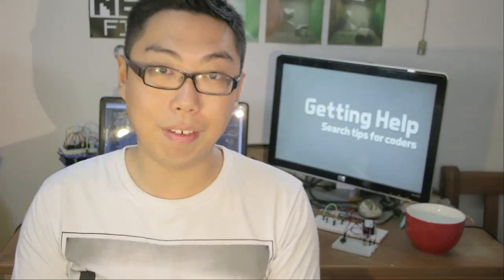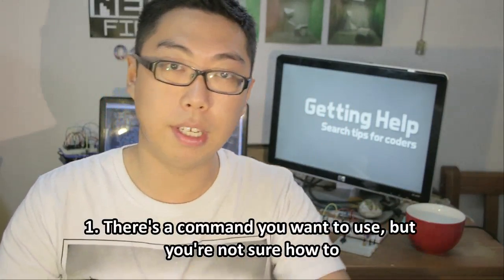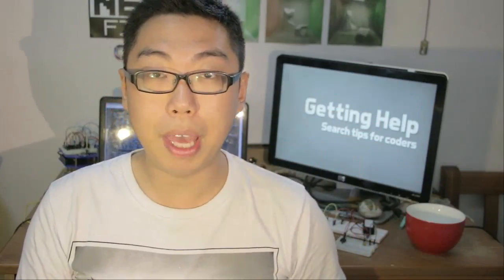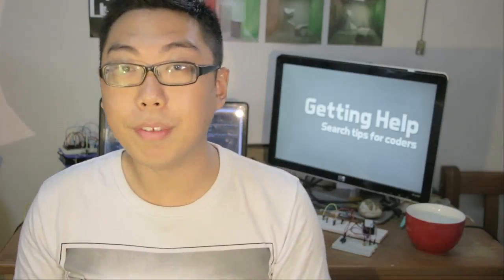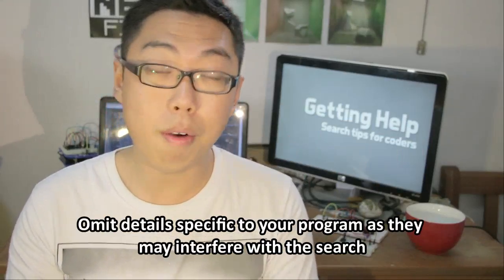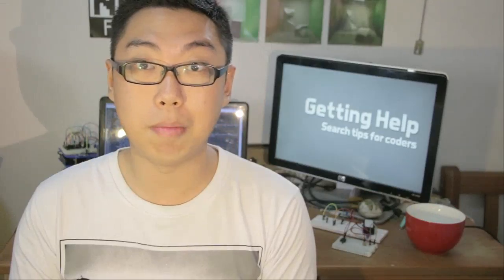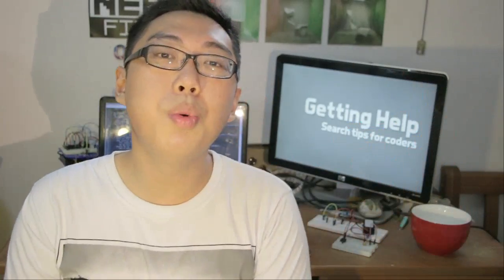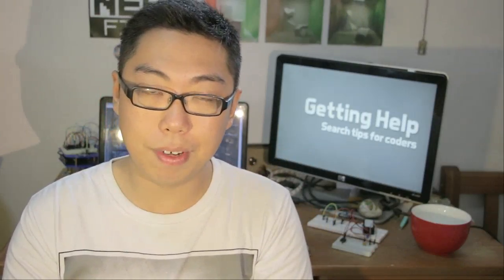Searching For Help! - Tips for Coders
One big part of writing code is searching the internet for help, for both beginners and experienced coders alike. In this video, we take a look at some strategies I use to search, to efficiently find what you need!

= 0612 TV =
0612 TV, a sub-project of NERDfirst.net, is an educational YouTube channel. Started in 2008, we have now covered a wide range of topics, from areas such as Programming, Algorithms and Computing Theories, Computer Graphics, Photography, and Specialized Guides for using software such as FFMPEG, Deshaker, GIMP and more!